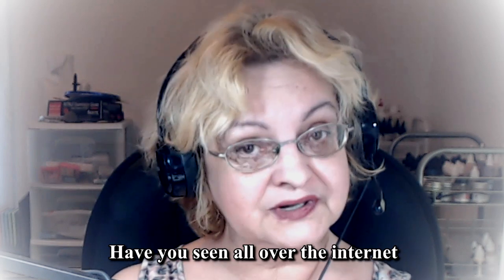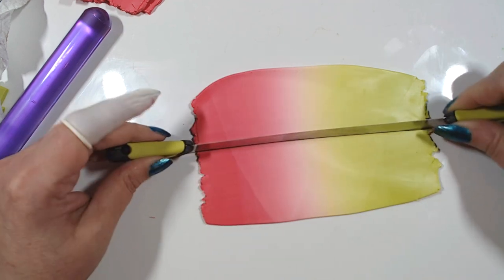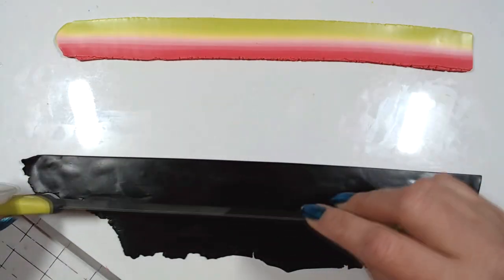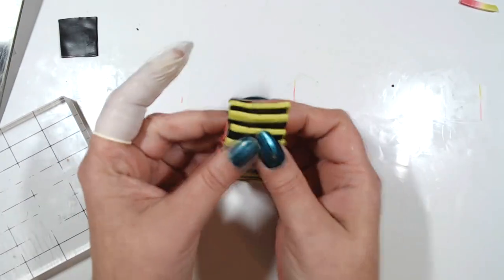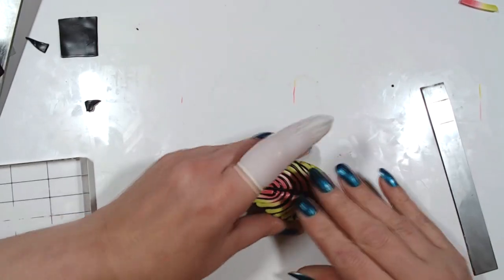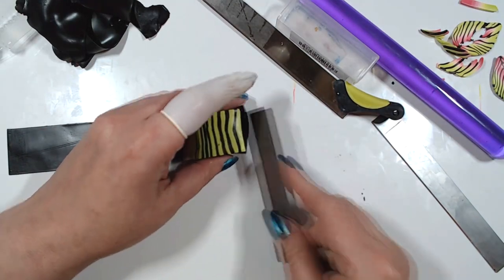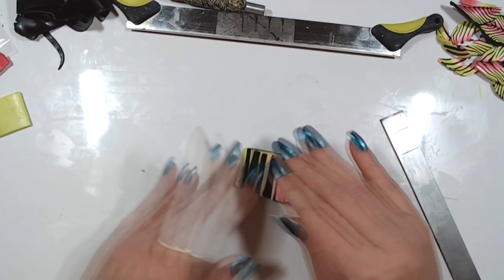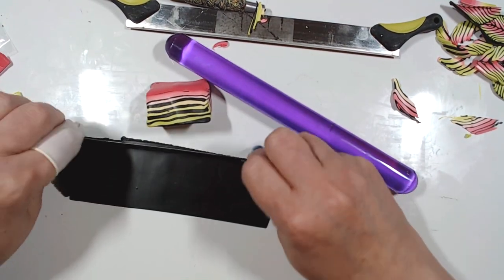Feather canes using skinner blends 1 - polymer clay tutorial 551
A polymer clay tutorial showing two variants on how to use a skinner blend in creating a feather cane,  that would be easily incorporated into the "mosaic" type creations..
My tutorial on how to make a skinner blend:
I used for this Premo clay.